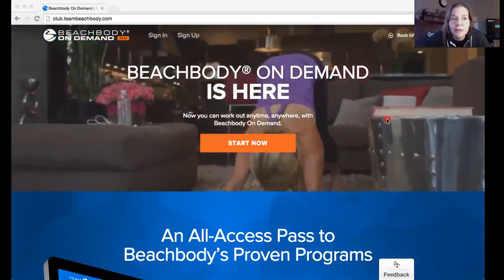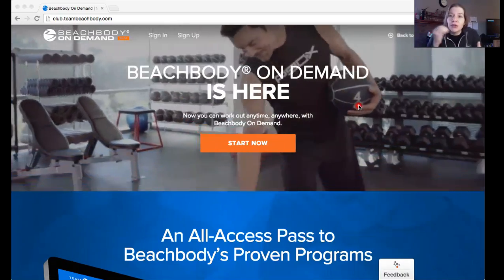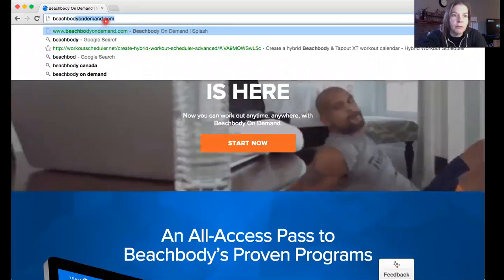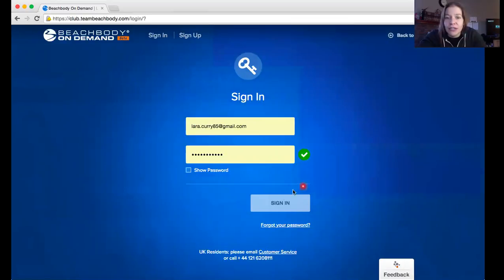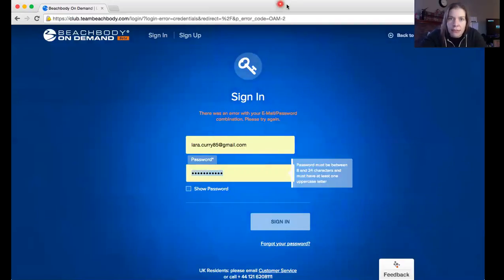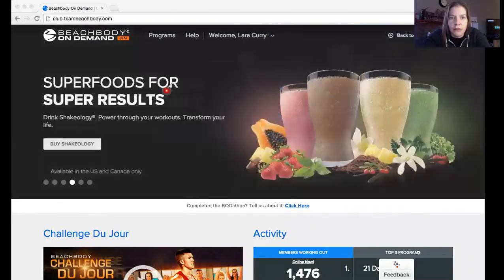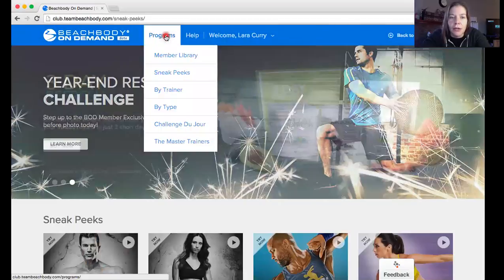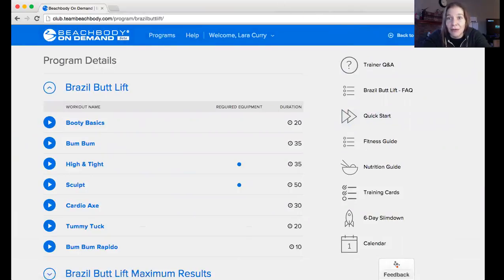WHERE'S THE WORKOUTS? how to access your workouts for this FREE workout challenge!